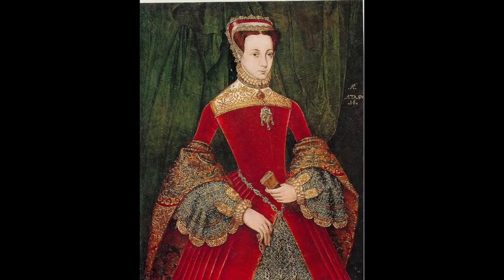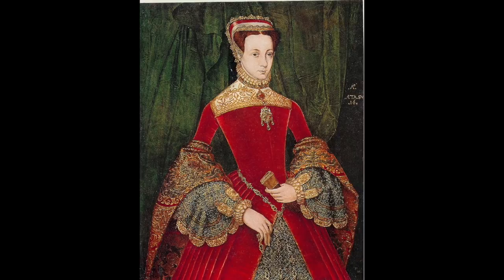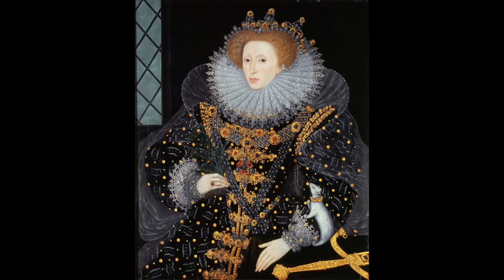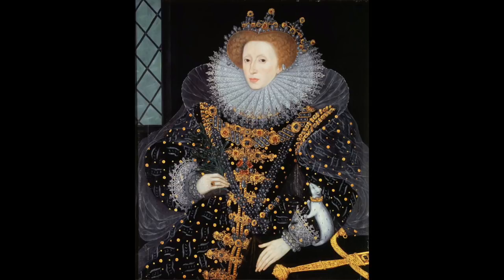ASMR RP History Lesson Fashion 1550-1590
Hi everyone,

I am sorry. I have been very very busy these days. I've finally managed to do some recording... Hope you enjoyed this video. I'll try and do more videos soon. Please bear with me during this time. :)
Thanks always,
Wish u all the best.
Lisa.